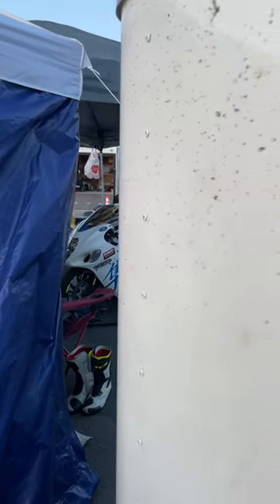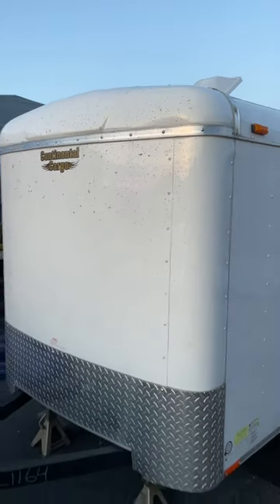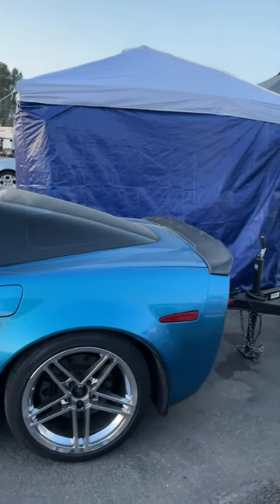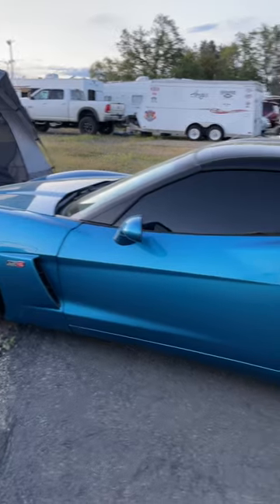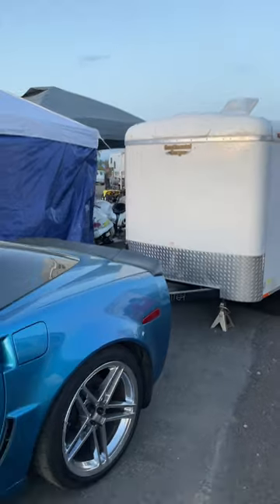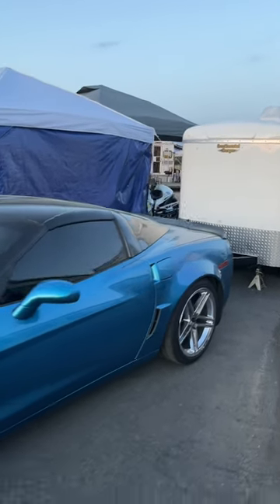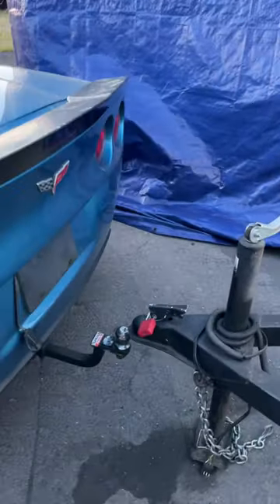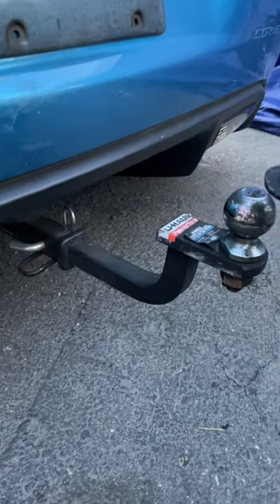Corvette TOWS Motorcycles?!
Can you tow motorcycles with a Corvette? We find out in this video.